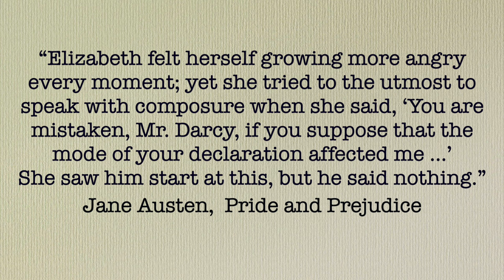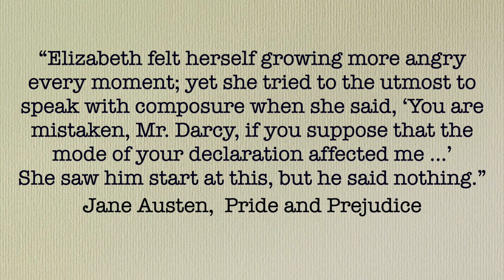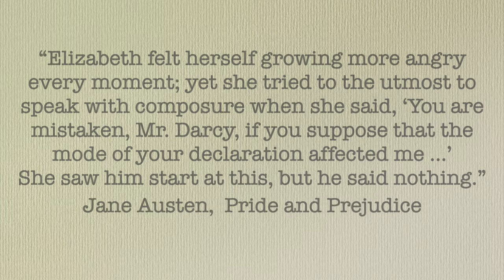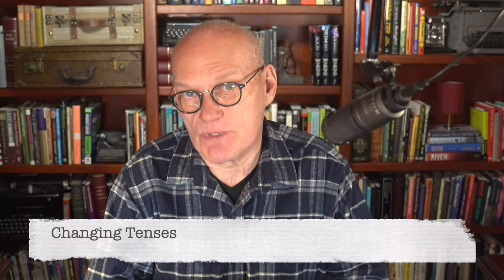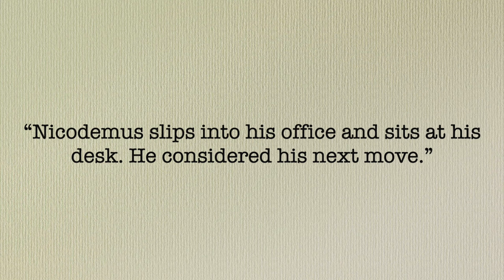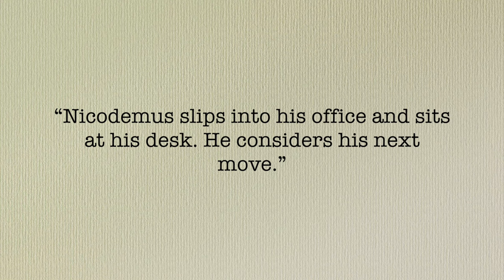A Guide to Writing in Third-Person Point of View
Third-person limited point of view is most common in storytelling—and with good reason.

While first-person may be the easiest POV for readers to understand, because that makes it easier to avoid head hopping, third-person is one you want to learn to grasp and effectively employ.

[00:23] What is Third-Person Point of View?
[00:47] Third-Person Limited
[04:35] Third-Person Omniscient
[05:08] How to Maintain Correct Limited Point of View
[05:19] Avoid Head Hopping
[07:05] Don’t Change Tenses
[07:54]  Fully Flesh Out Your Main Character
[9:06] Effectively Employing Third-Person Point of View

Jerry Jenkins is the author of over 200 books, including 21 New York Times bestsellers. He’s passionate about helping writers grow to their full potential and have the best chance to see their writing published. Browse his archive of advice pulled from his 50 years as a writer, editor, and publisher